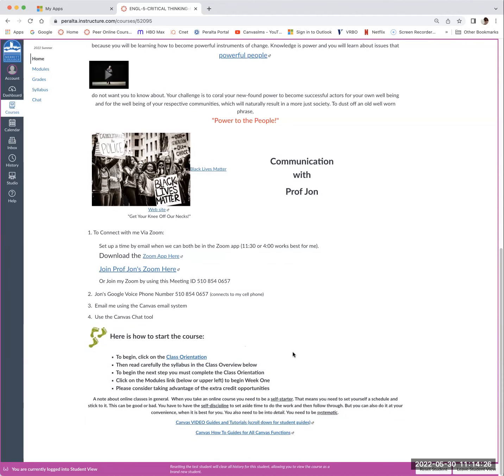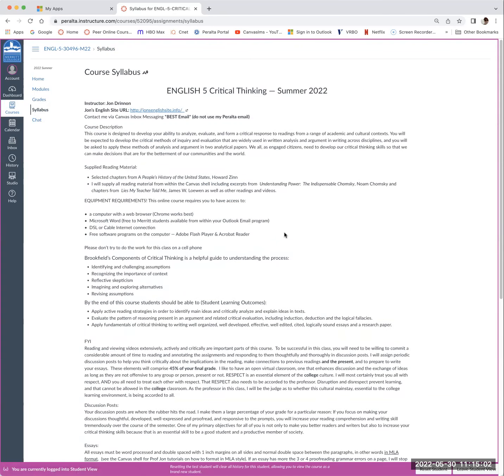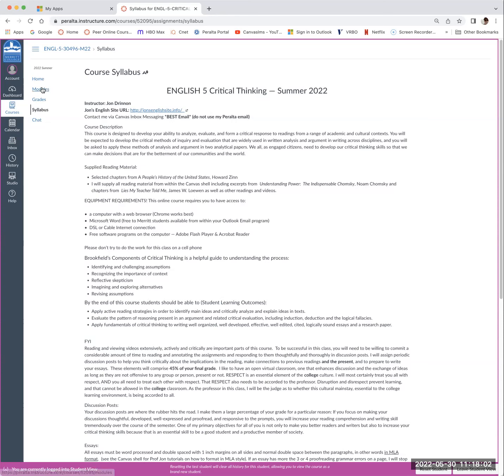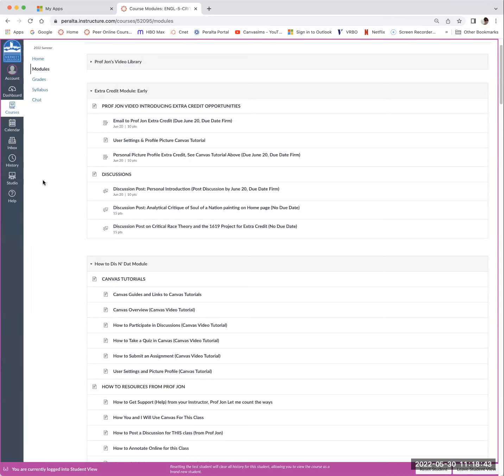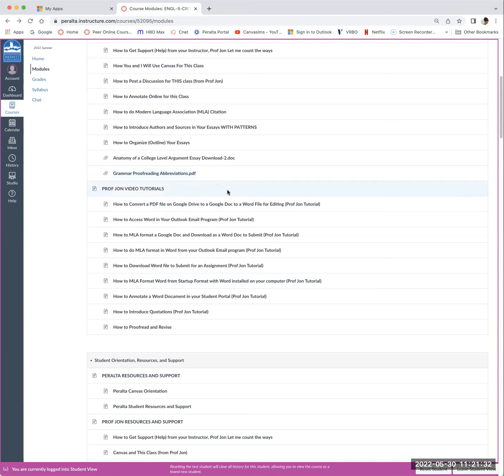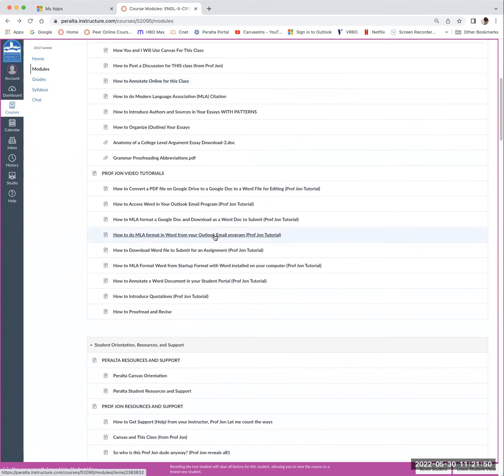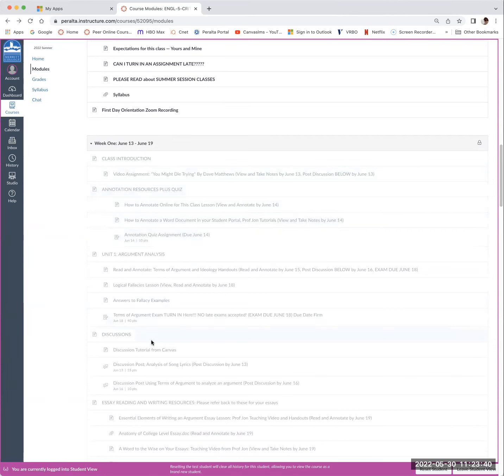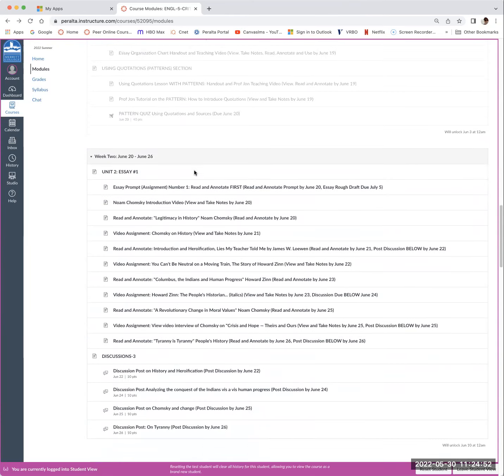English 5 Summer Session Orientation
Summer Session English 5 Critical Thinking Orientation